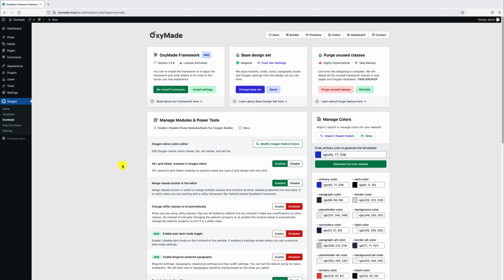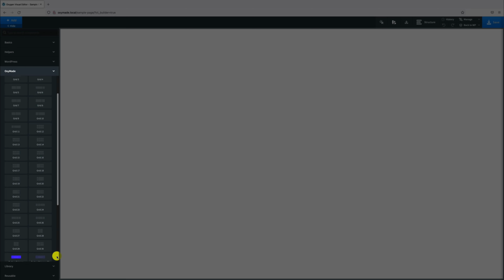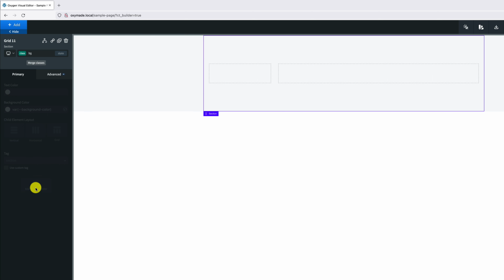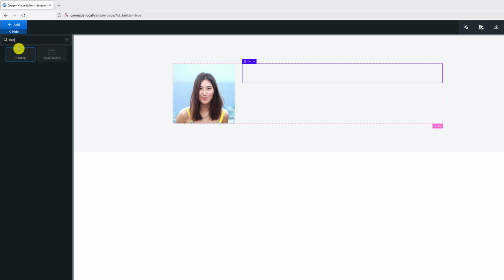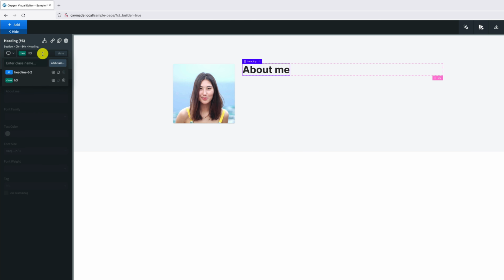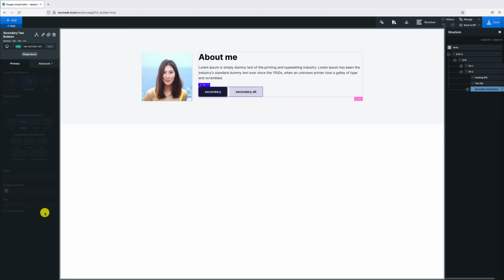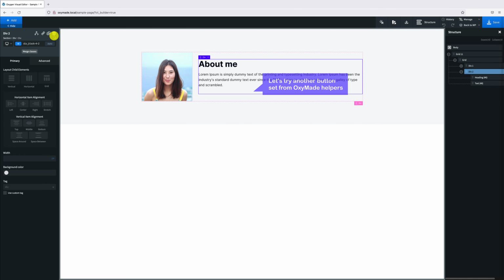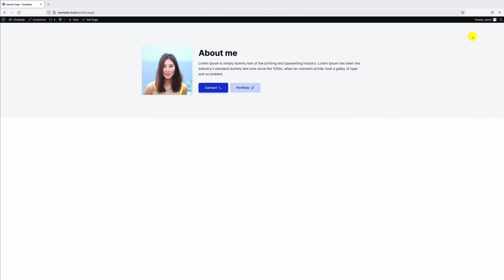OxyMade Grid & Button Helper Elements | Oxygen Framework & Design Sets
A step-by-step tutorial on OxyMade Grid & Button helper elements. (creating a sample block using Grid helper & Button helper)
OxyMade provide Beautiful DesignSets & Framework for OxygenBuilder - Build beautiful websites faster using our most flexible Tailwind CSS-based framework, design sets & tools for Oxygen Builder.